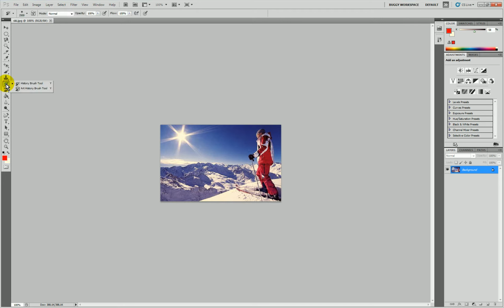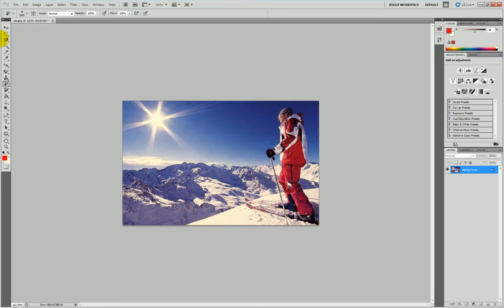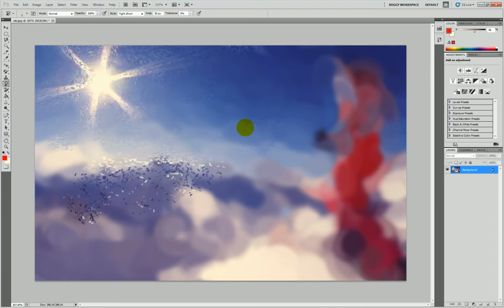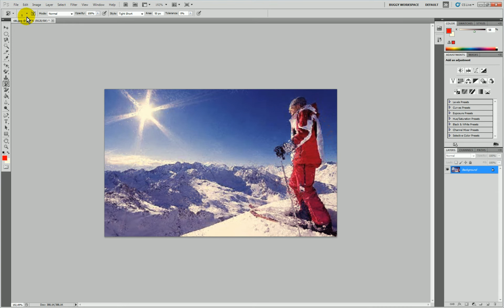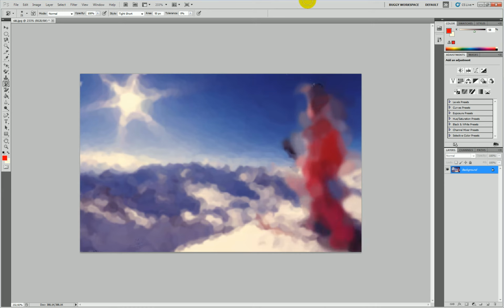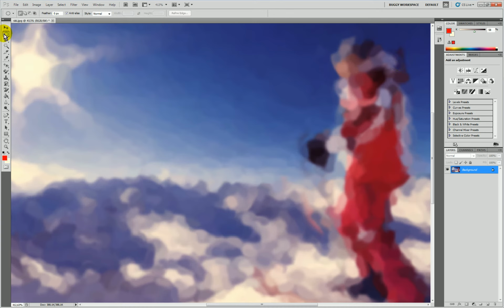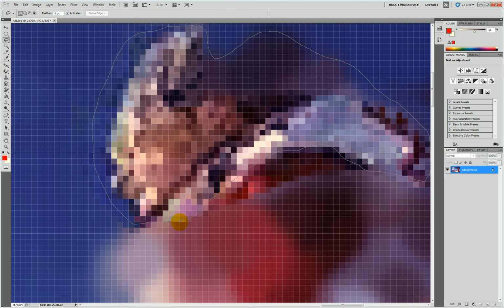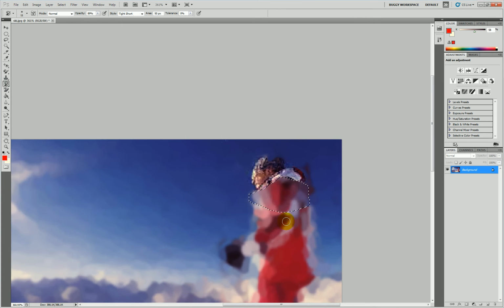Photoshop Tutorials - 5 - History Brush Tools